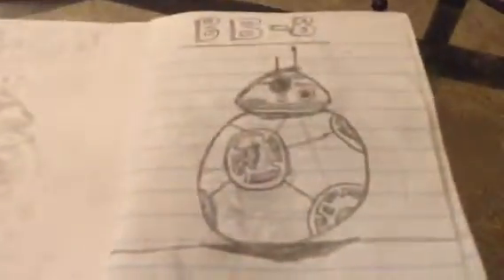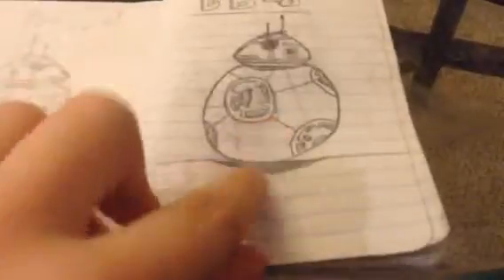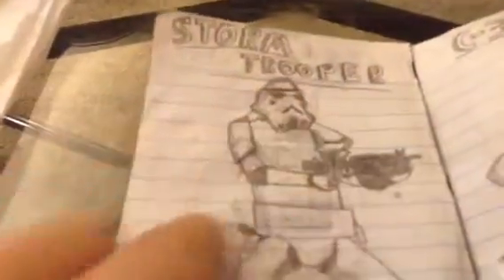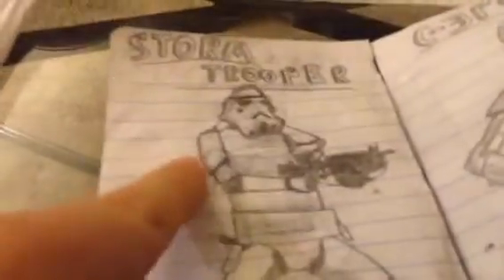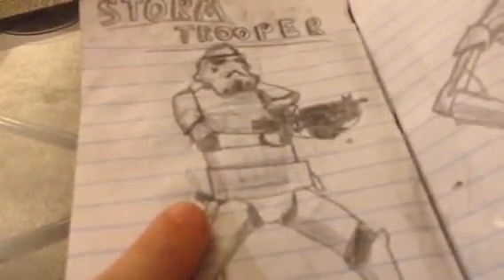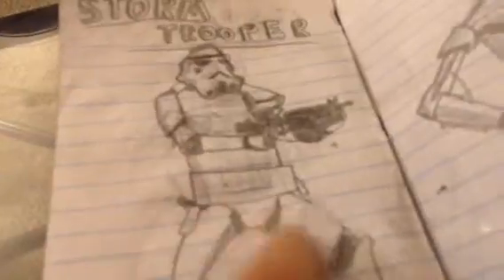Star Wars DRAWINGS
Here are some cool pics that I made!